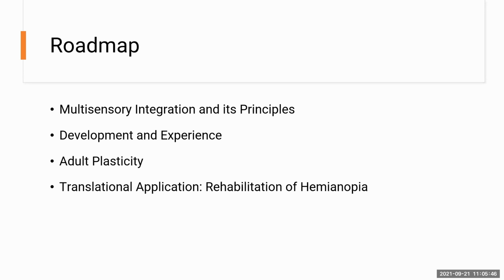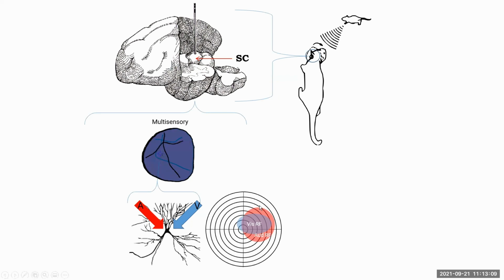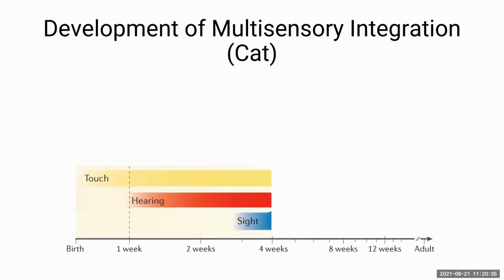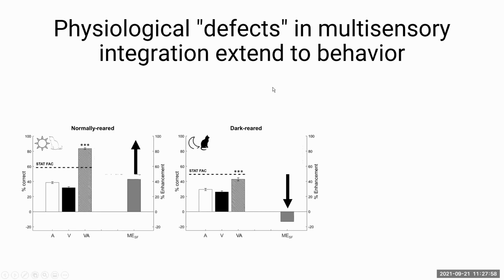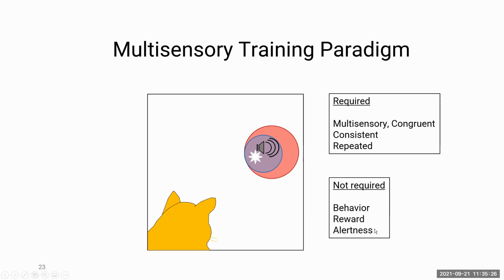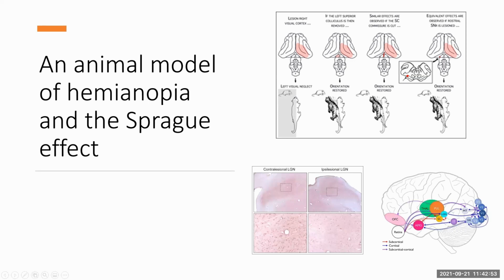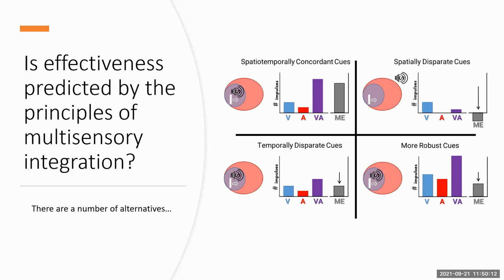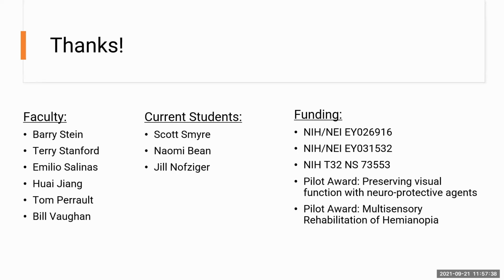Dr. Benjamin Rowland on Multisensory Integration: Development, Plasticity, and Applications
Seminar by Dr. Benjamin Rowland, Wake Forest School of Medicine.

The brain has the remarkable ability to integrate information across its multiple sensory modalities, despite the fact that each transduces a very different form of energy (e.g., photons vs. sound waves). My research focuses on understanding all aspects of this capability: how it functions in the adult, how it develops and changes based on experience, and how it can be exploited to rehabilitate neurological disorders. To this end, my laboratory combines behavioral and physiological methods with advanced computational techniques for analysis and modeling using a variety of model species. Current research topics include studying how the brain decides (and comes to decide) which cross-modal signals to integrate and which to segregate, and how these intrinsic capabilities can be used to retrain circuits outside of traditional visual pathways to restore sight in individuals that have been blinded by stroke or injury.